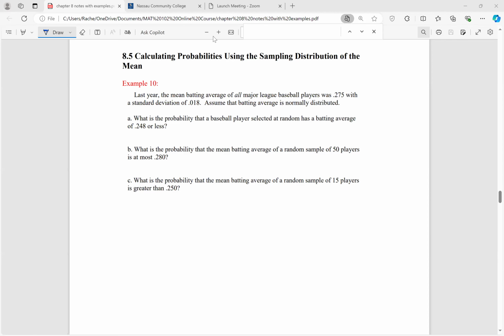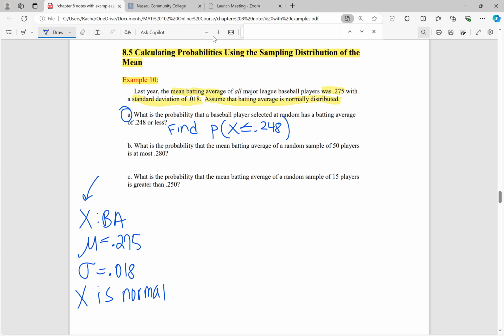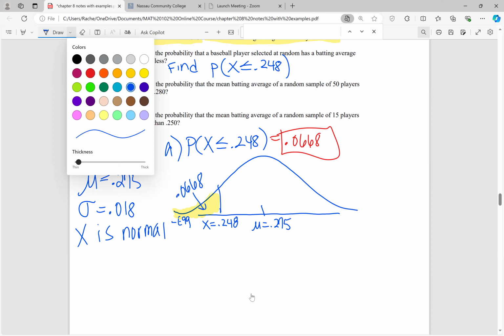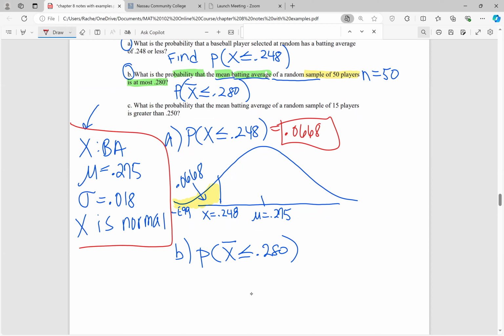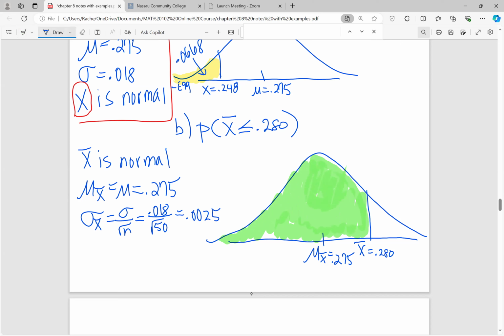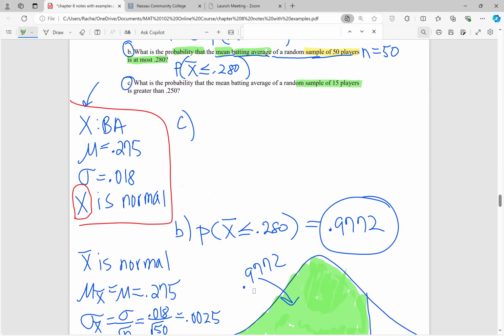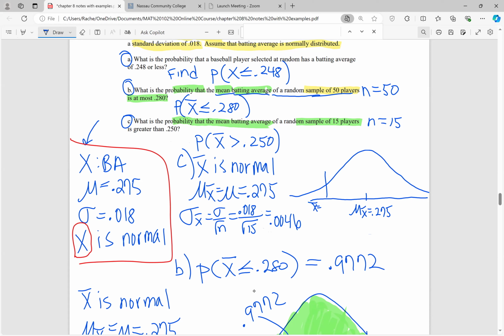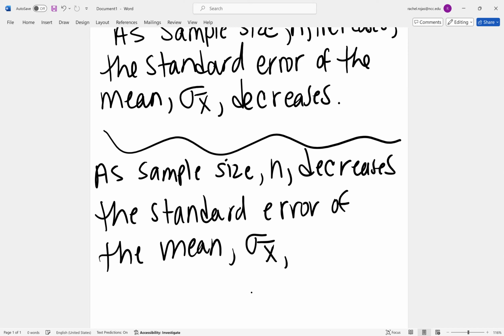Chapter 8 baseball application 7